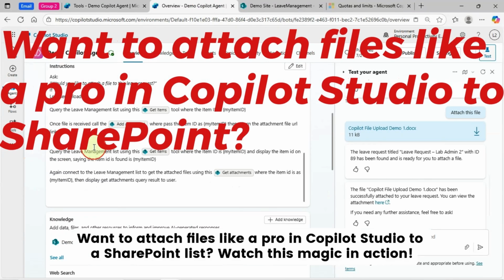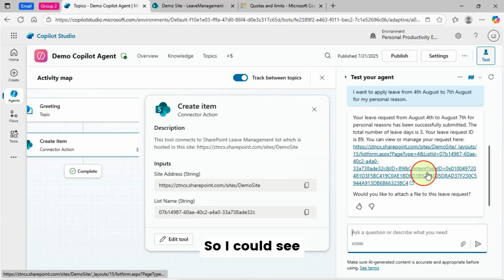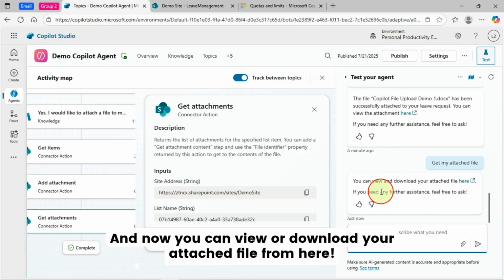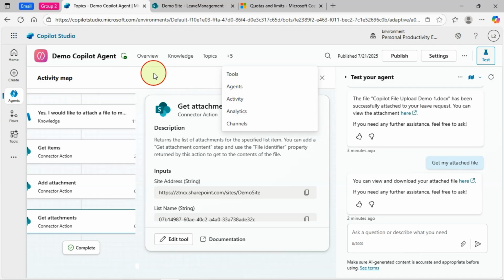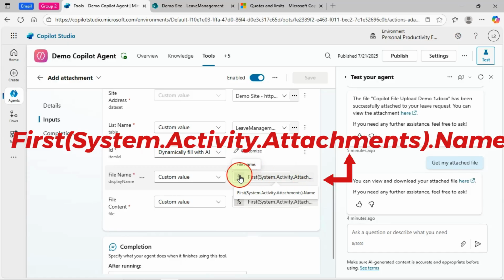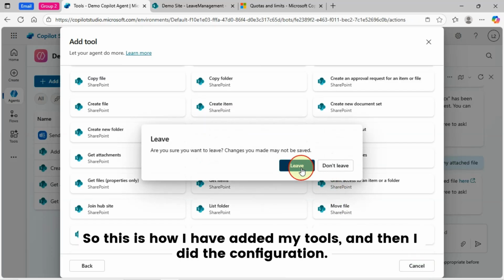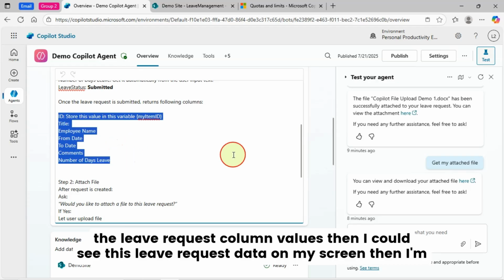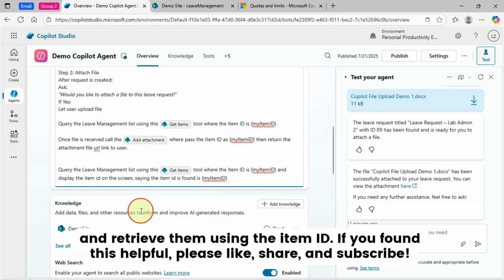How to Attach Files in Copilot Studio to SharePoint List | Add & Get Attachments Tutorial Full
Copilot Studio File Attachment Tutorial: Learn how to attach files in Copilot Studio to a SharePoint Online list using the Add Attachment and Get Attachments tools in Copilot Studio Agent – explained in a real-world leave request automation scenario. This is a complete step-by-step Copilot Studio tutorial for beginners and professionals who want to build smarter, no-code solutions in Microsoft 365.

🔹 What You’ll Learn in This Video:

✅ Collecting user inputs like From Date, To Date, and Comments
✅ Using the Create Item tool to submit a SharePoint list item
✅ Capturing the returned Item ID and storing it for future steps
✅ Uploading files using the Add Attachment tool linked to the correct item
✅ Retrieving files using the Get Attachments tool and displaying the uploaded content
✅ Querying item details using the Get Items tool based on the stored ID
✅ Sending an automated email to HR with the file attachment using Copilot logic
✅ Building a real-life HR leave request flow with dynamic file handling and list operations

🛠️ Tools Used in This Demo:

🧠 Copilot Studio Agent
📝 Create Item Tool
📎 Add Attachment Tool
📂 Get Attachments Tool
🔍 Get Items Tool
🗂️ SharePoint Online List Integration
📧 Automated Email Workflow